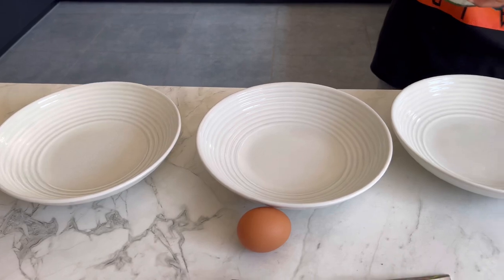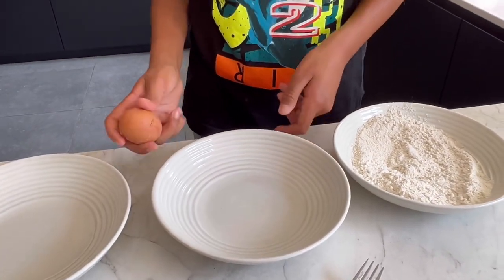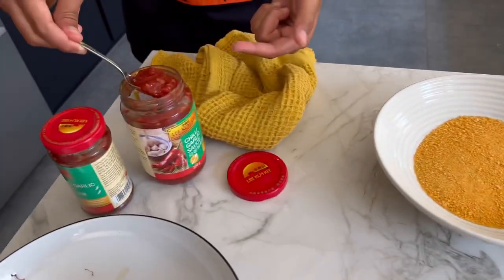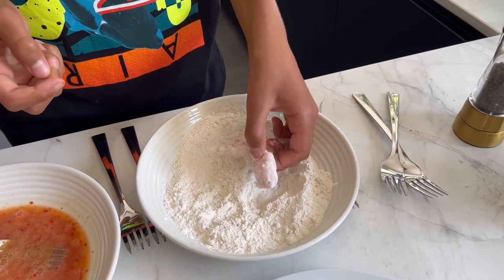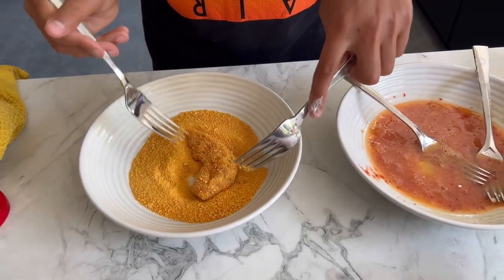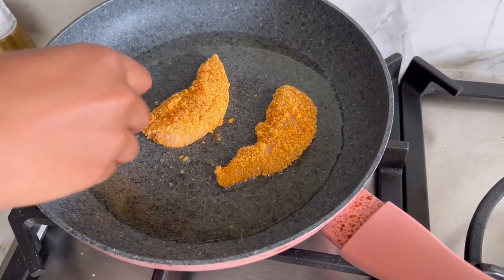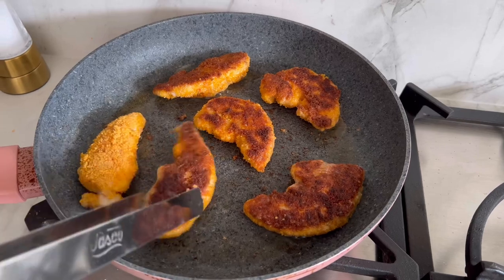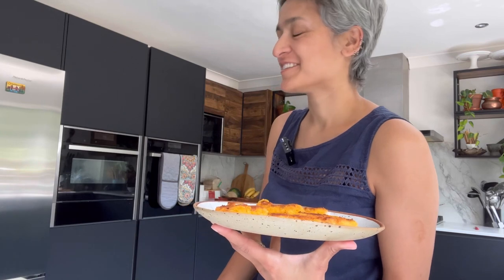New series - Quick lunch ideas EASY CHICKEN GOUJONS | Delicious Chicken nuggets | Food with Chetna